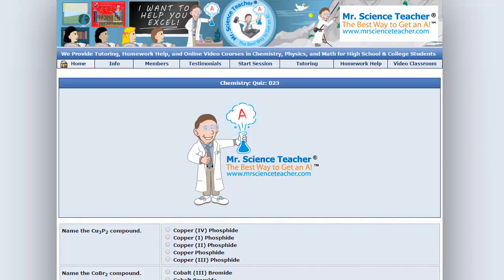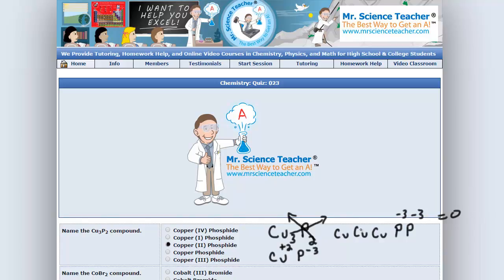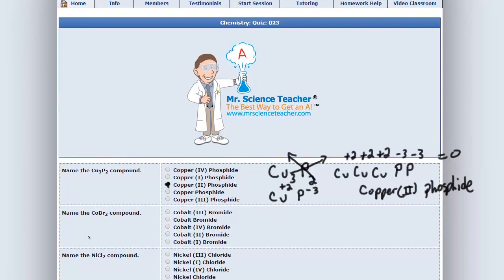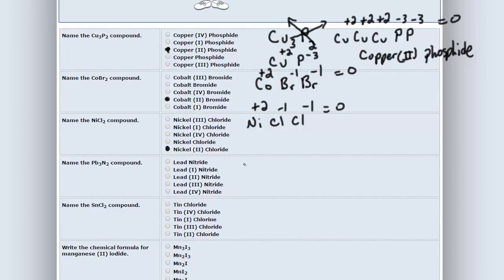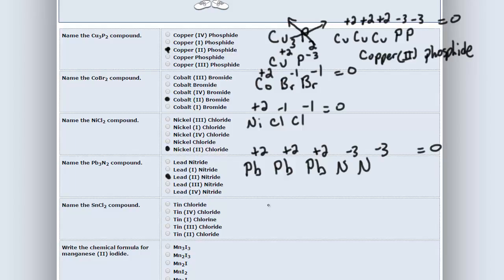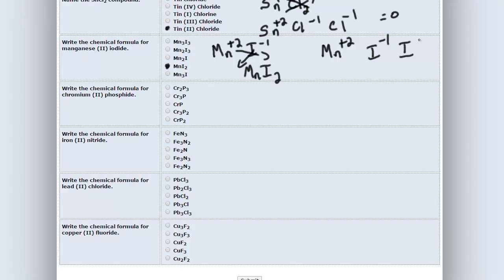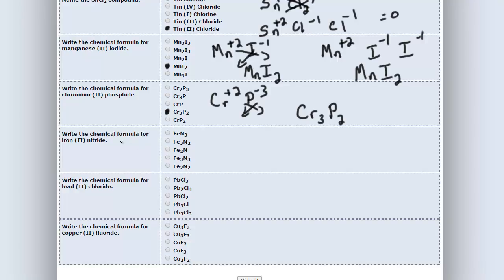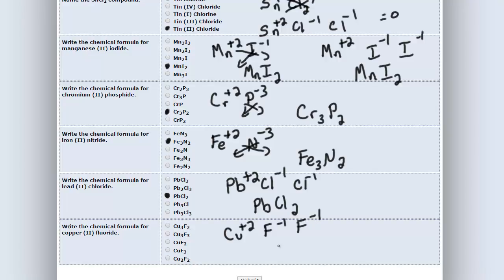Day 23 - Ionic Compounds With Roman Numerals, Part 3 - Quiz